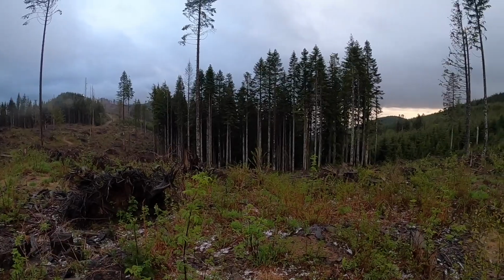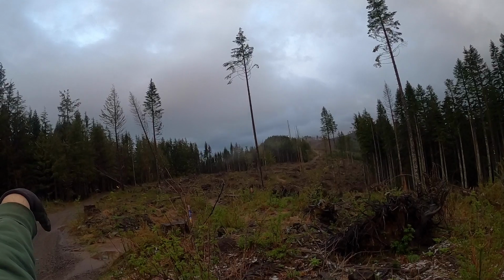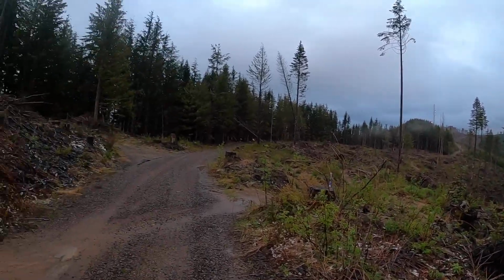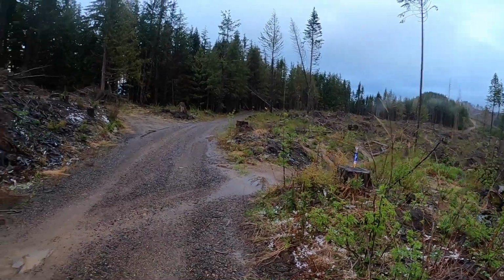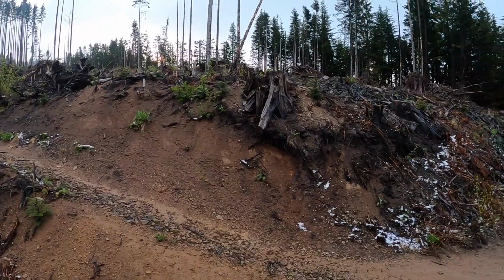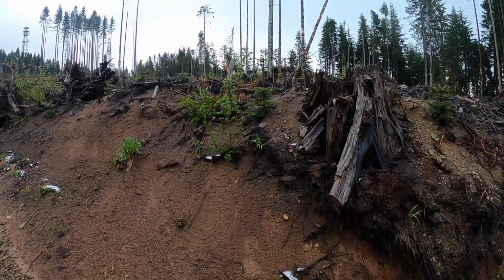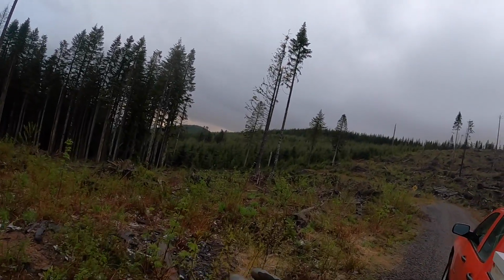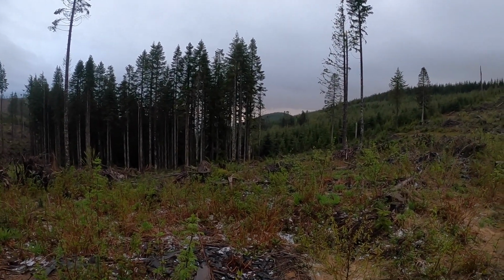Rattlesnake Ridge to the Raging River (Part 3)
The headwaters of the Raging River and a third road cut with similar soil as the last two high elevation road cuts on Rattlesnake Ridge. I also discuss the use or non-use of herbicides and a cool story about collaboration with the Recreation Team and Evergreen Mountain Bike Alliance who built mountain bike trails during the logging operations of the Ana Log timber harvest on Rattlesnake Ridge.